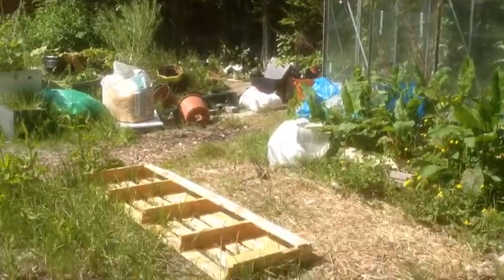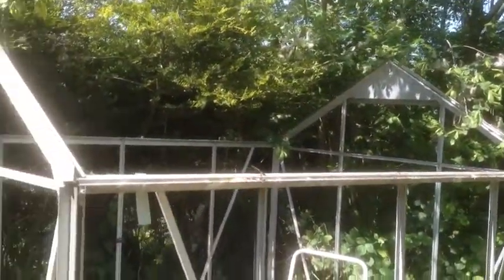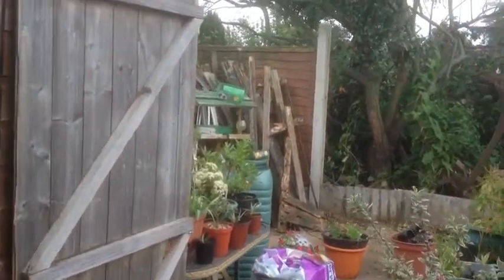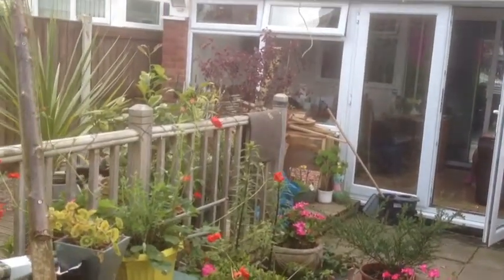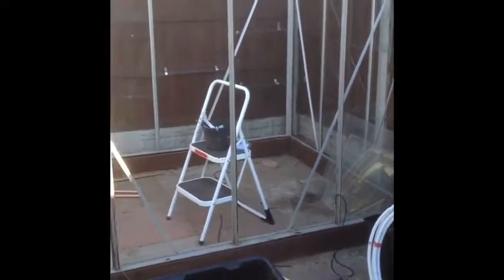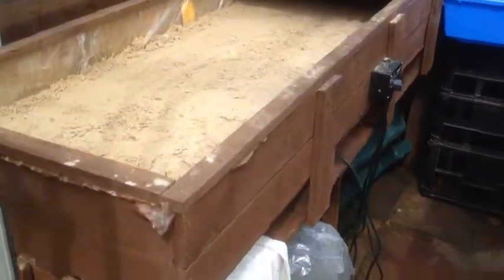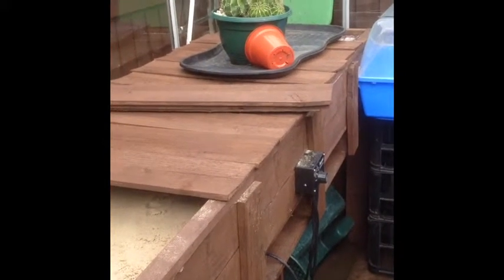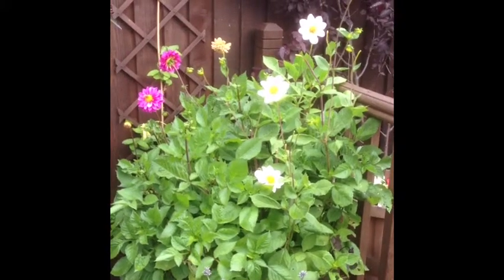Moving Greenhouse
description